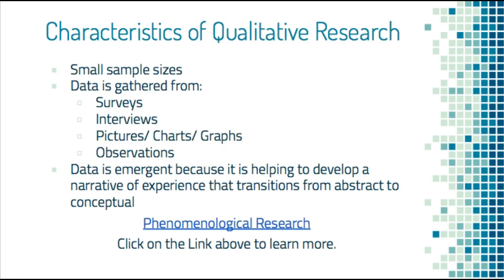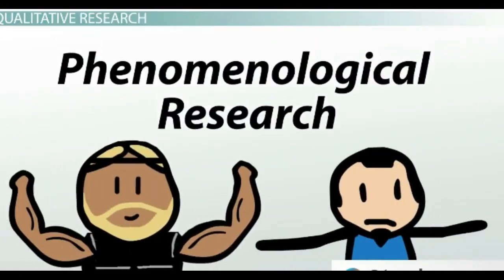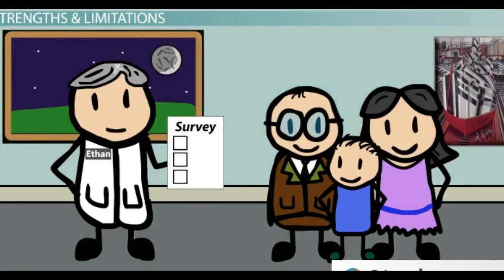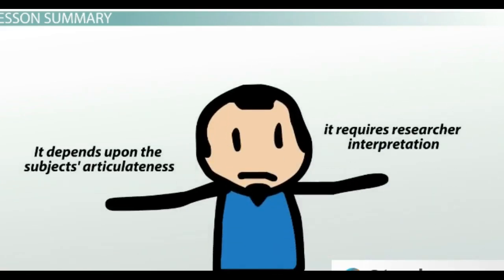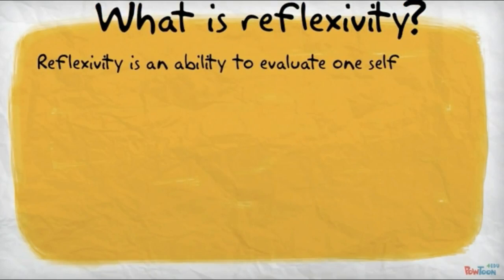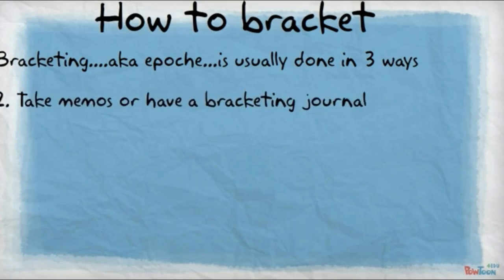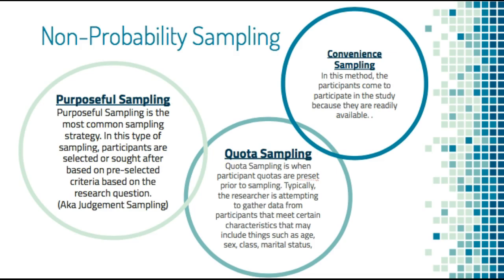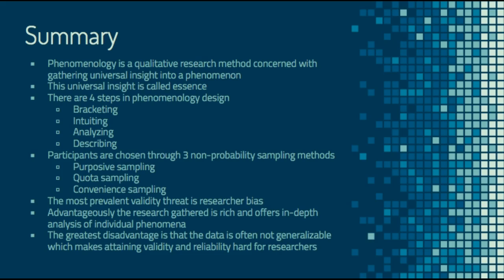Qualitative Research Design: Phenomenology